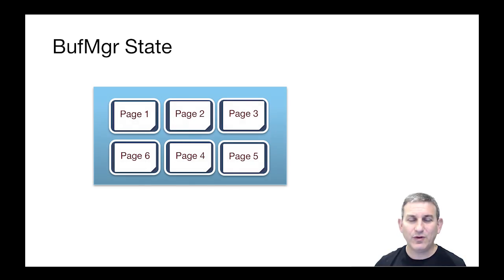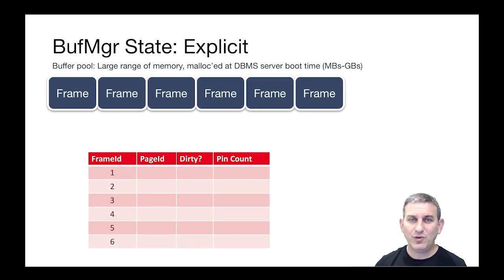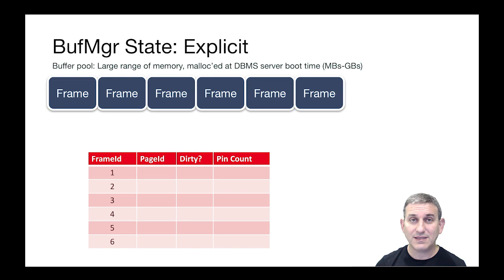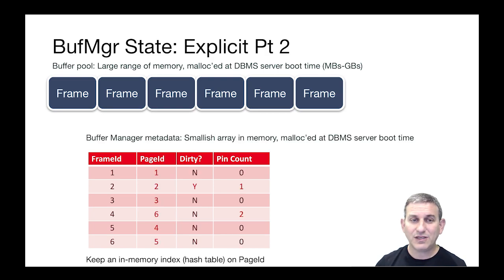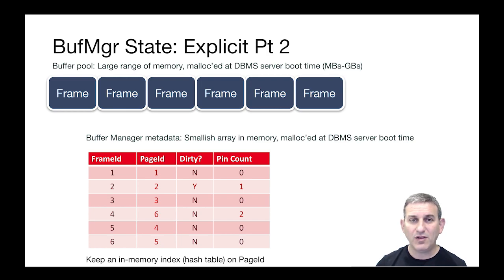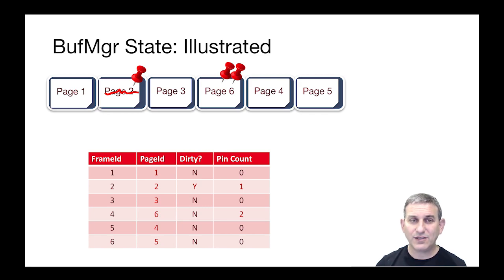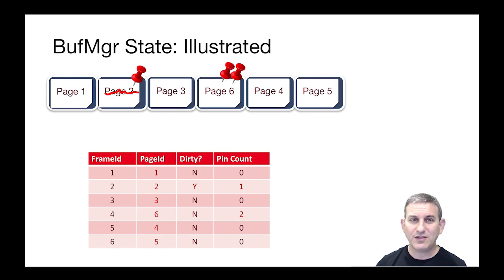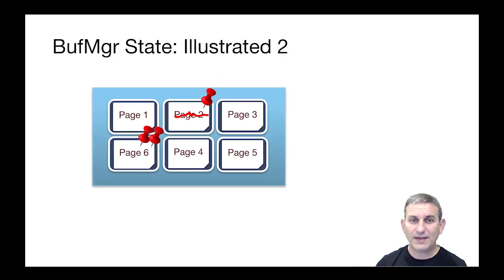Lec 8 Part 4 Buf Mgr State